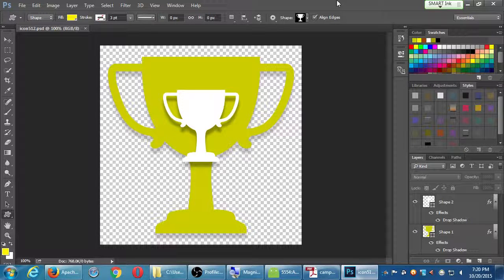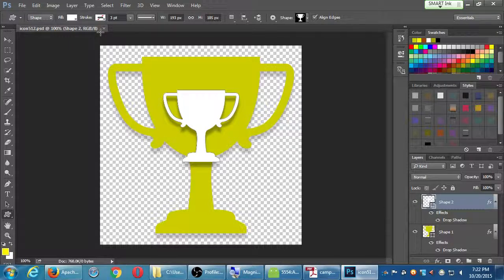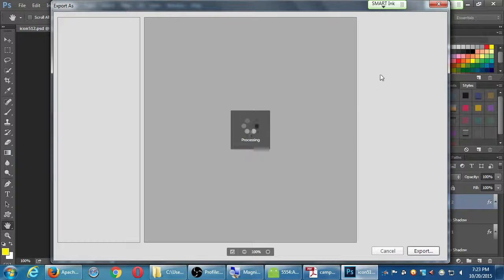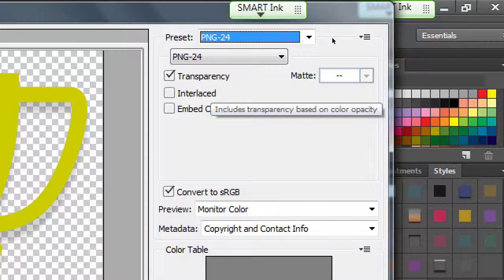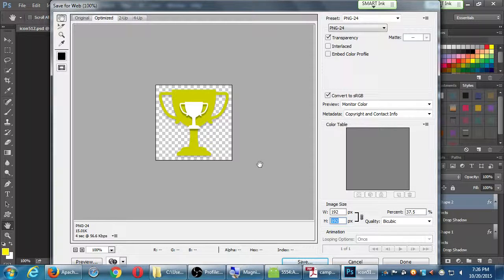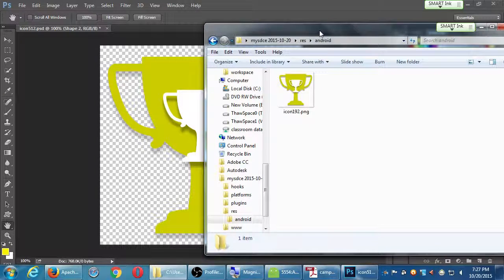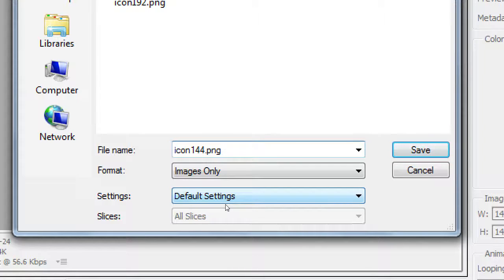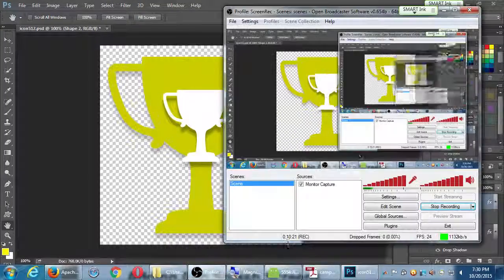SDCE Android II 2015 10 20 B